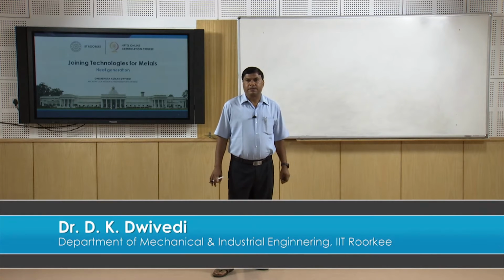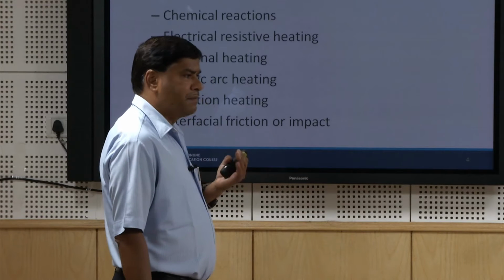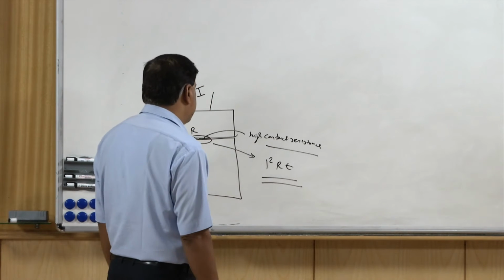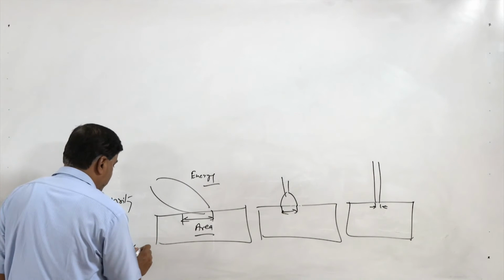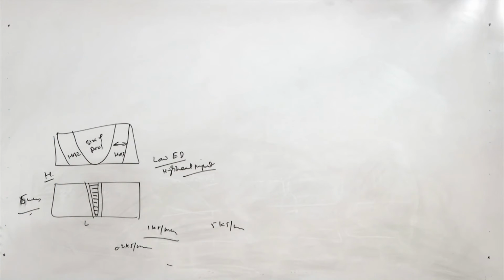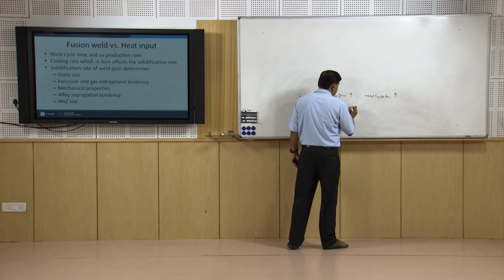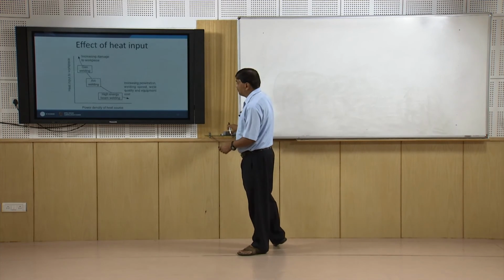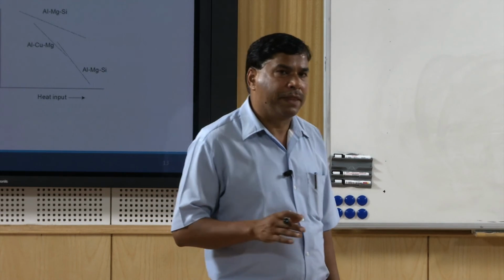Lec 4 - Heat Generation in Welding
The source and role of heat generation during the joining process has been discussed in this lecture. The effect of the heat generation on the weld performance has been described in detail.